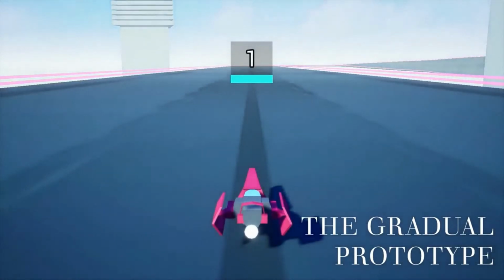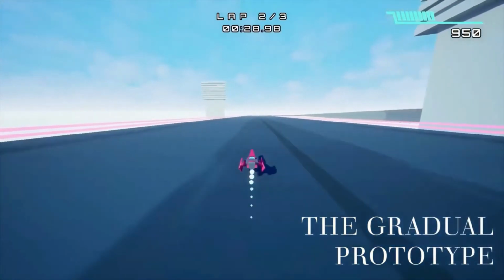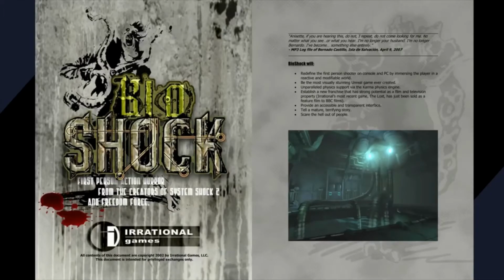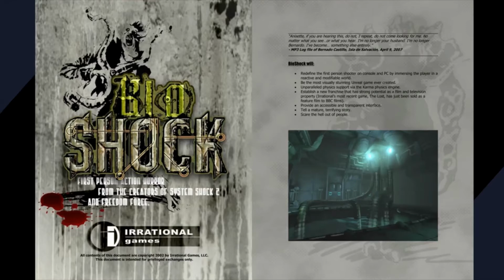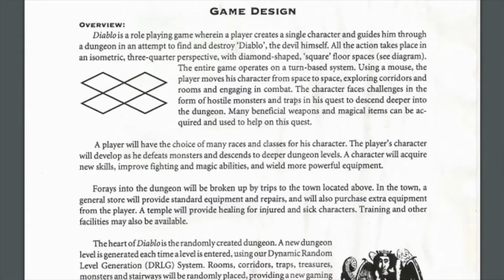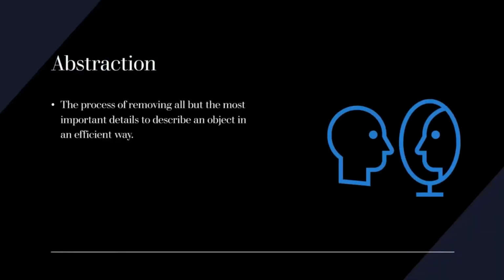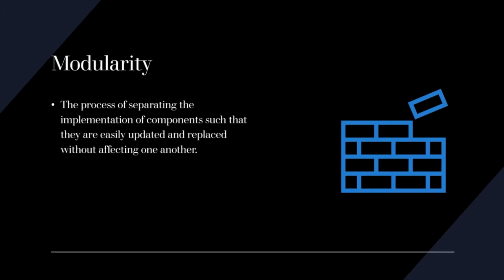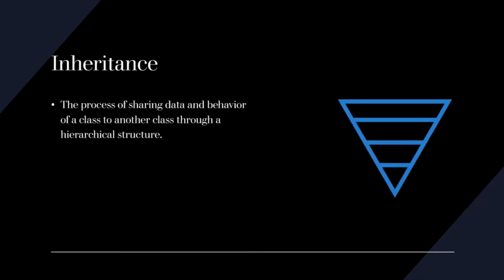Connecting Skills Developed in 3D Game Development to Careers in Software Engineering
Various programming principles learned at Edinboro, as well as the applied mathematics and 3D graphics that are also offered.  How these principles were used for a project that focuses on the application of C++ programming, linear algebra, and computer graphics to create an anti-gravity racing game made with Unreal Engine 4.  A playable demo and slides showcasing a program during runtime as well as the various algorithms that make that execution possible.  And how this skill set ties into potential careers.

Dylan Whitehead is a senior studying Computer Science at Edinboro University with a minor in Mathematics and a minor in Data Science. He has worked on various projects and independent studies during his time at Edinboro and looks to apply the skills he has practiced to a career in the software industry.